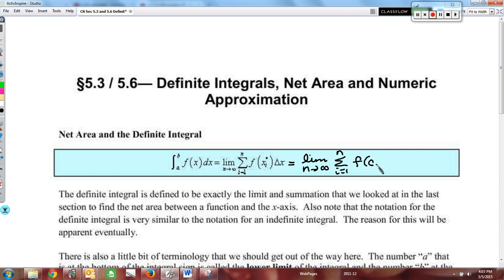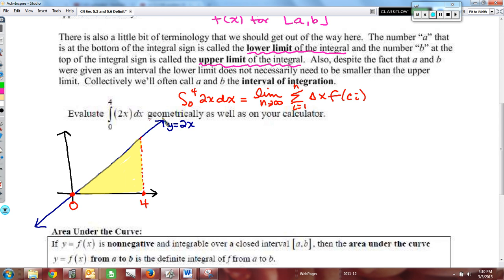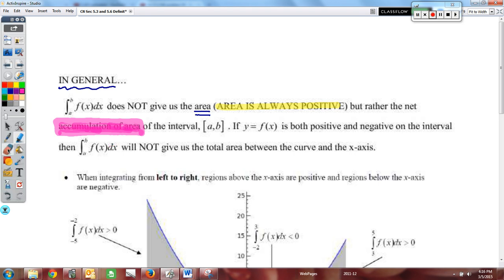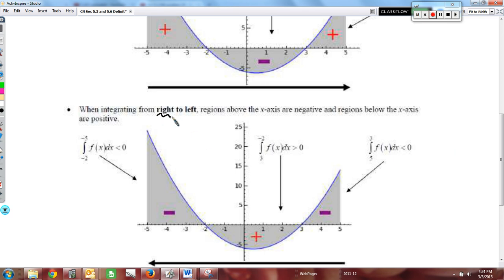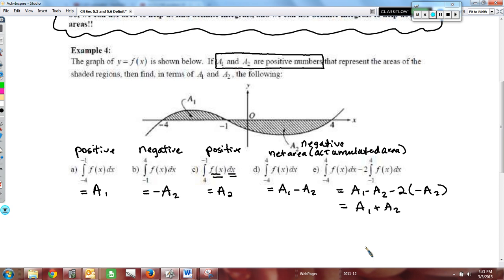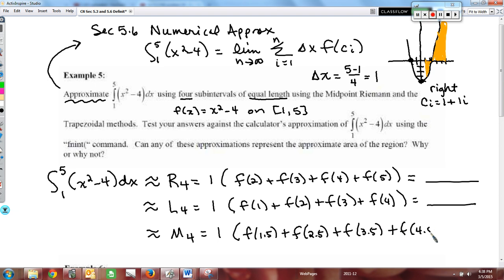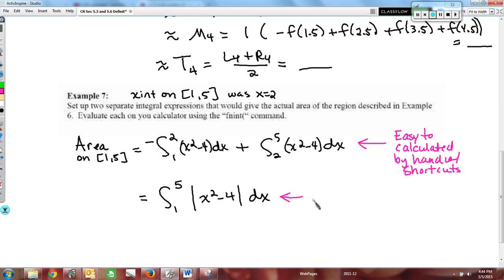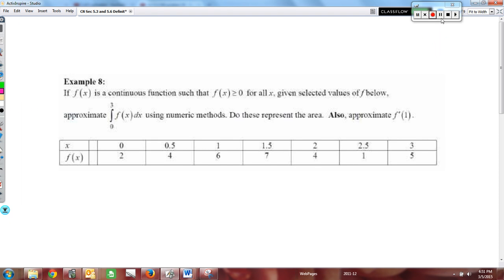Sec 5 3 Definite Integrals, Net Area accumulation vs Total Area